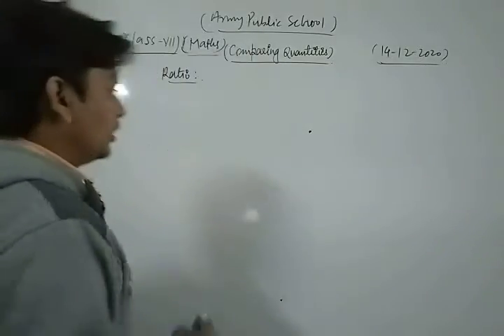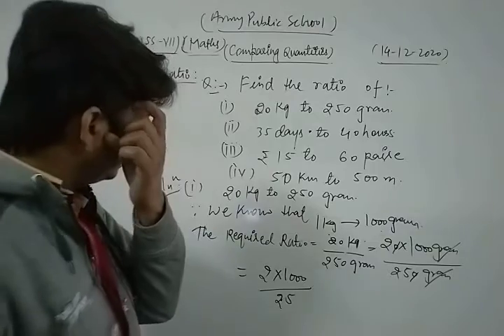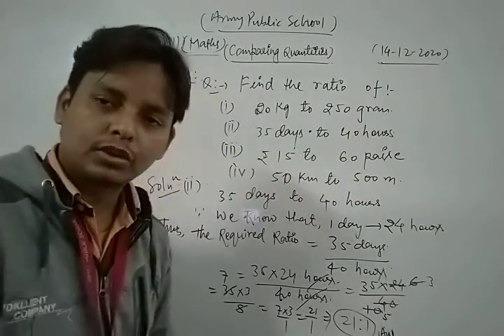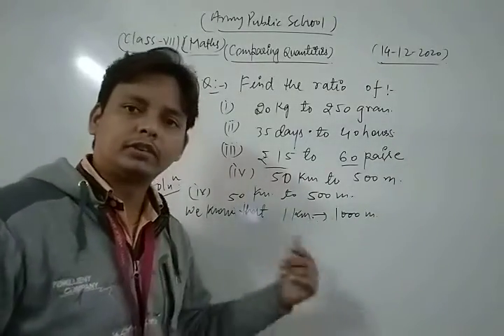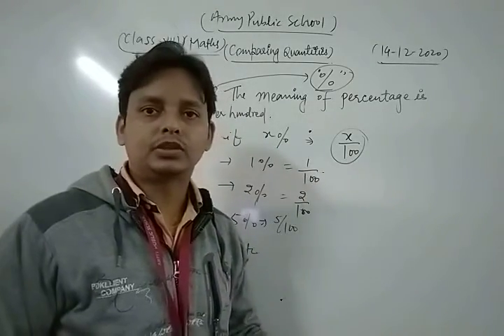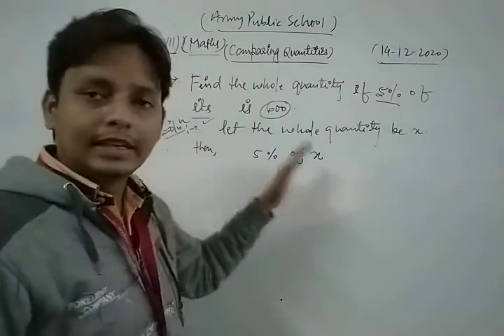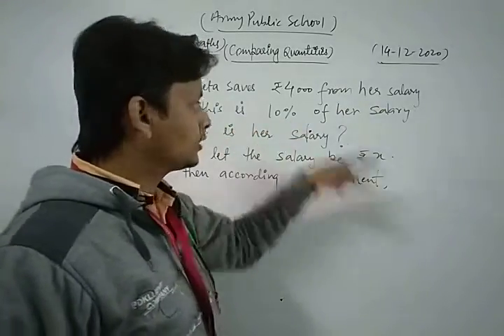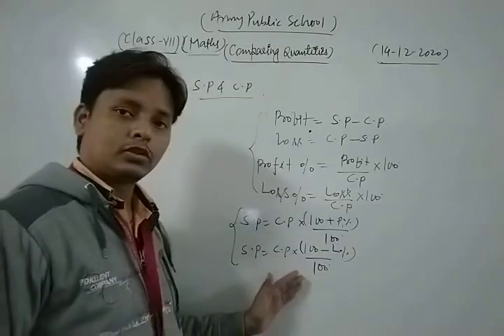Class VII Maths 14 12 2020 by Mr Sarfaraz Ahmad